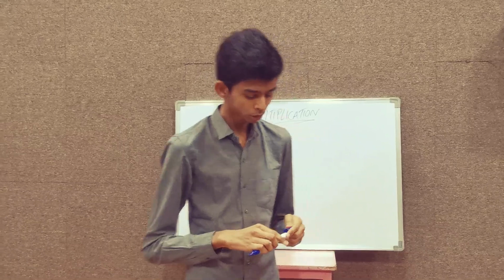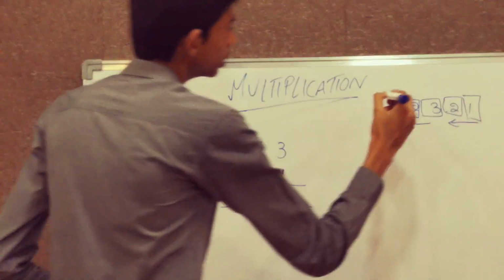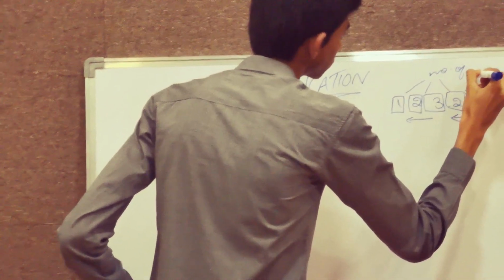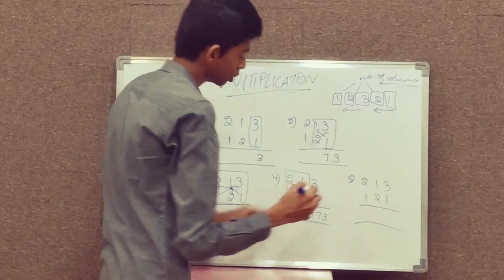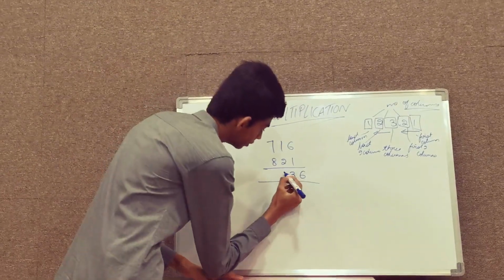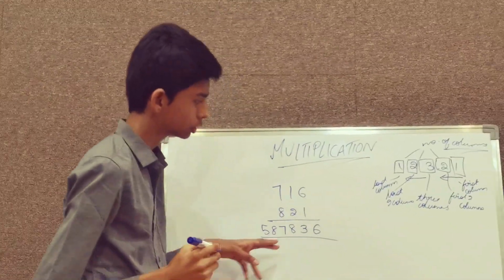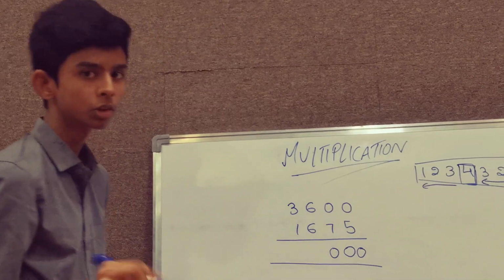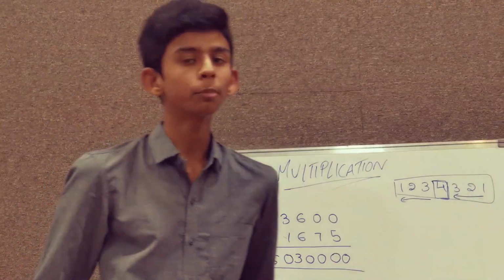"How to easily solve 3*3 and 4*4 multiplication? and solving it within few seconds!!"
I am Jay Baldiya Jain and this video presents an easy method of solving 3*3 and 4*4 MULTIPLICATION within few seconds.In my previous video, I taught how to solve 2*2 MULTIPLICATION using the same technique. Using the same method other multiplication can be solved...!!

-- How to solve 2*2 multiplication easily...
-- Broke the world record in Mental Calendar Dates in 2016.